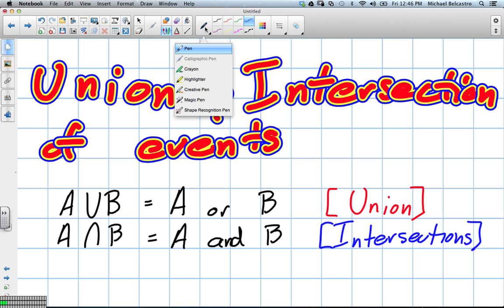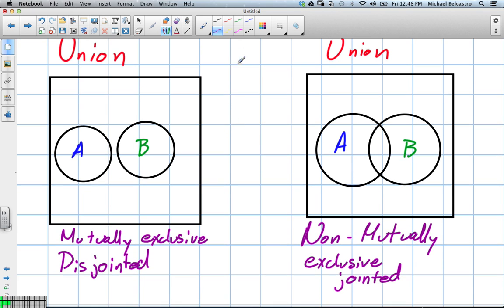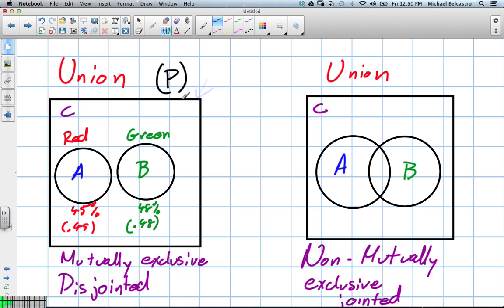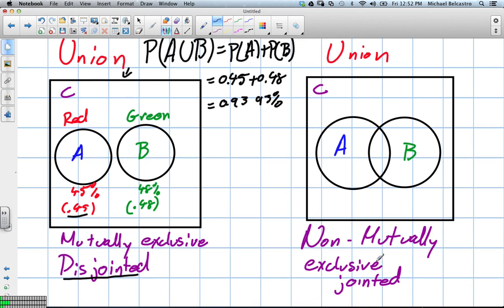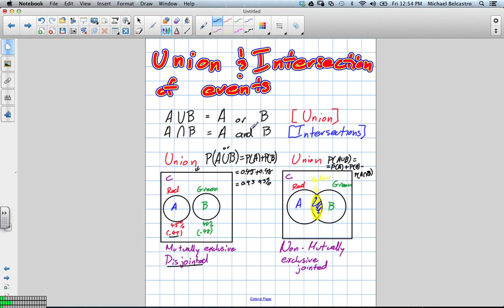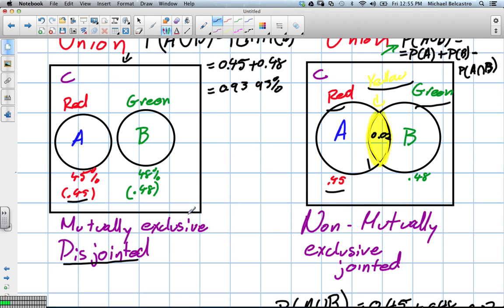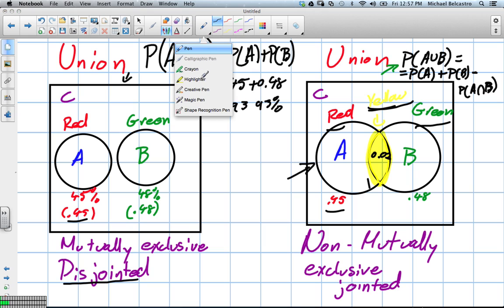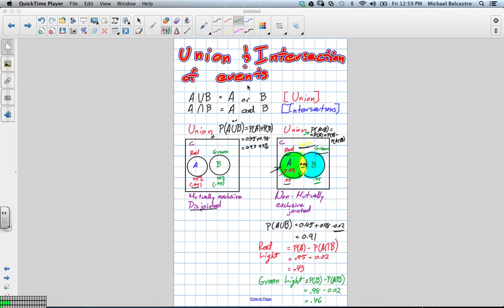Union and Intersection of Events (Univeristy Intro to Stats 3 15 13)